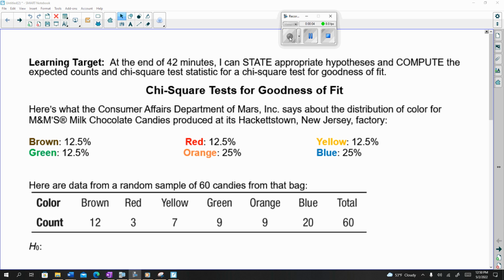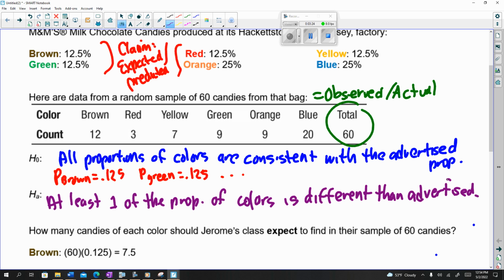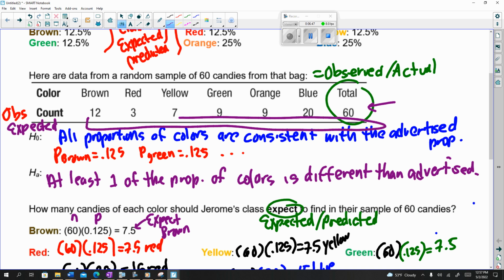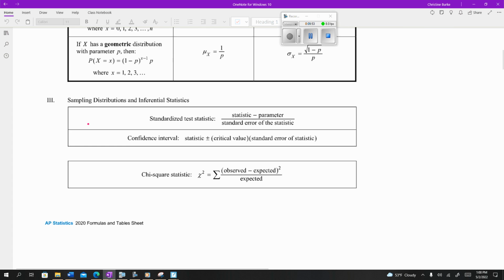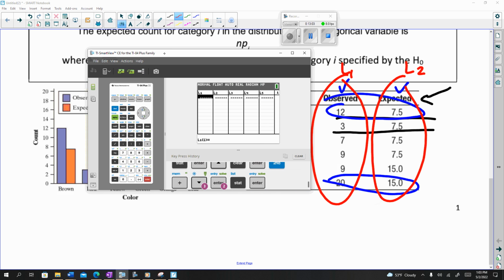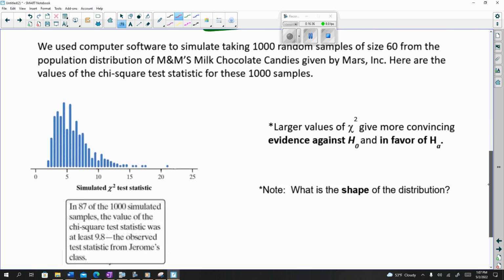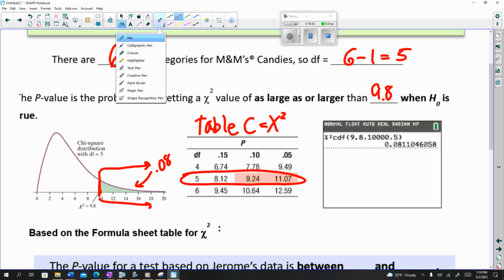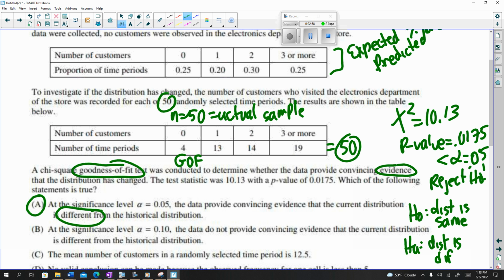chisquared GOF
I explain how to perform a Chi squared test for Goodness of Fit